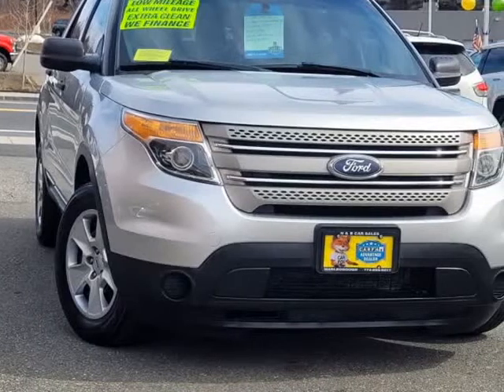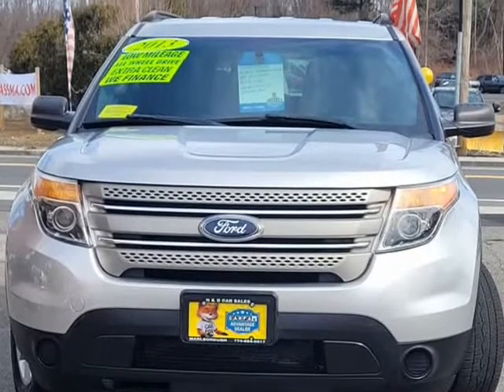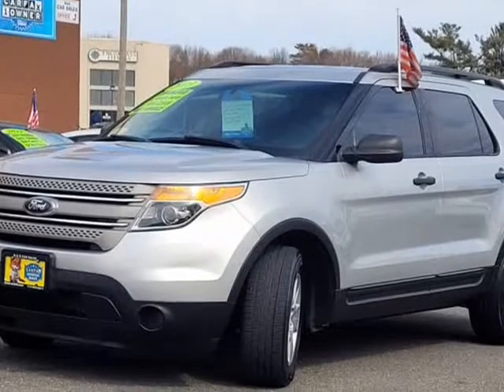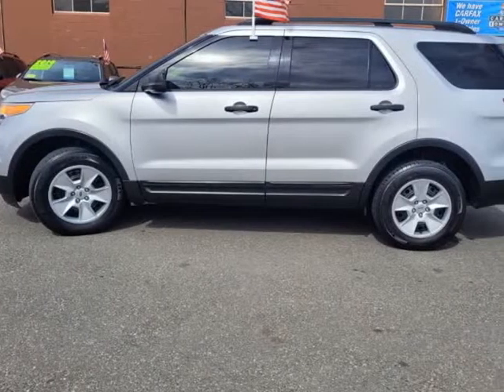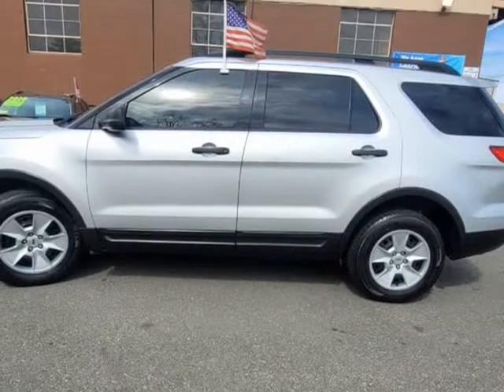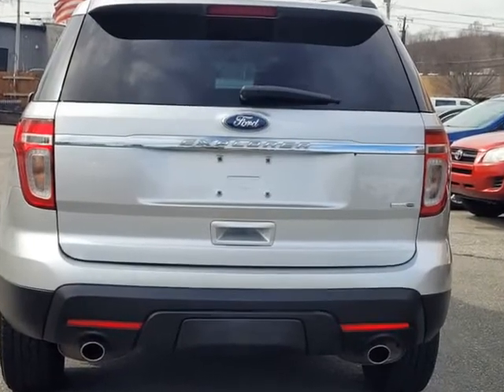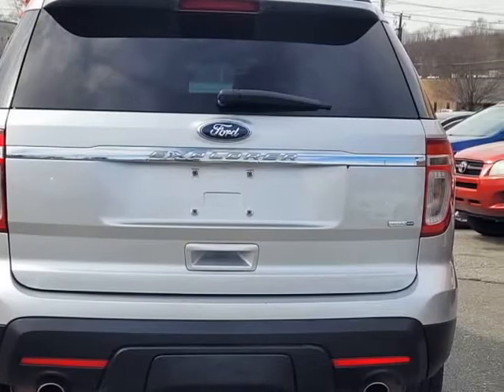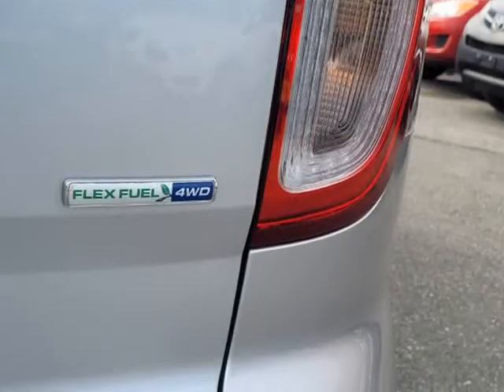2013 Ford Explorer 4WD 4dr Base (Marlborough , Massachusetts)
N&B Car Sales Inc
417 Maple St
Marlborough